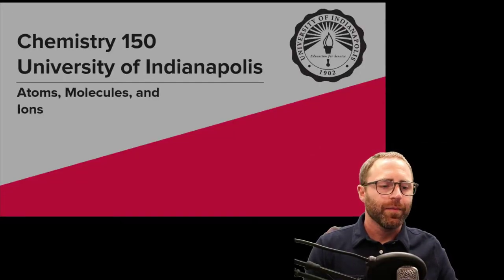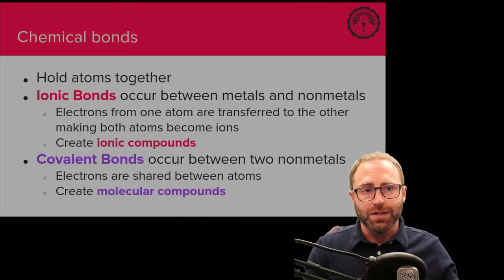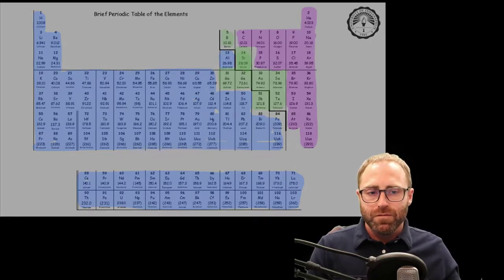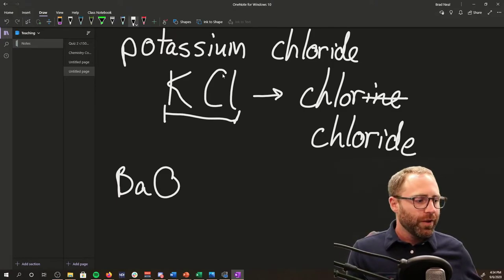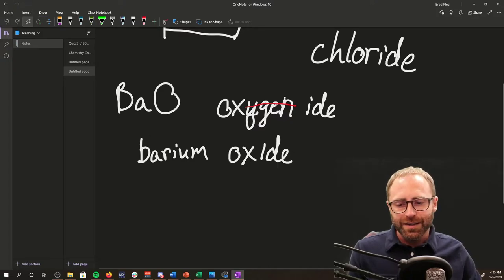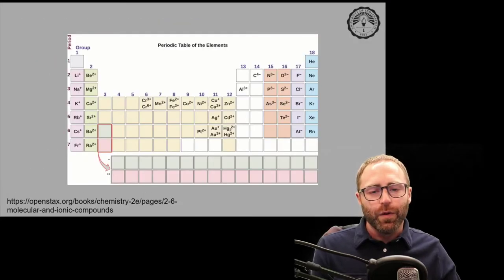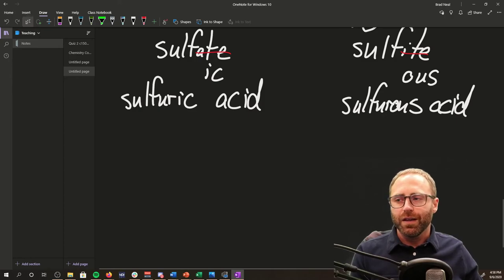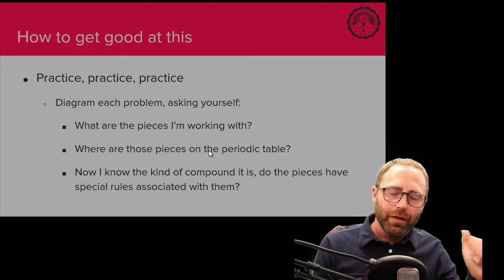2.6 and 2.7 Molecular and Ionic Compounds and Chemical Nomenclature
We go over 2.6 and 2.7 of the Chemistry 2e readings and provide some examples and context for how to think about chemical naming structures.